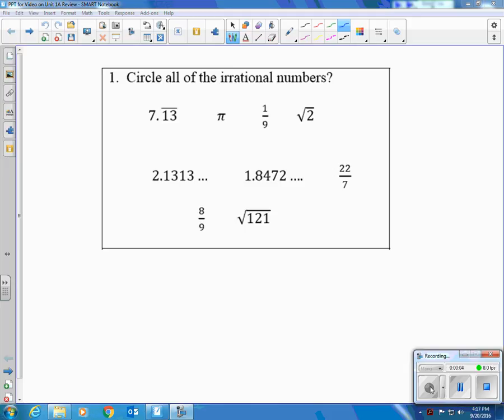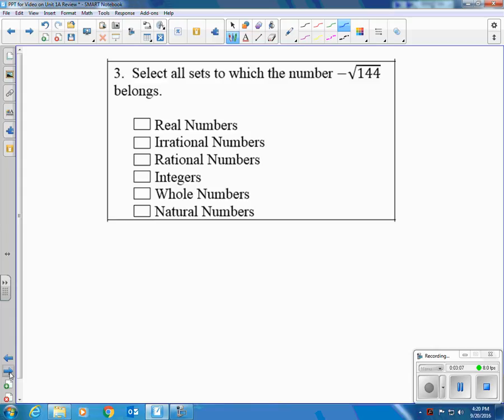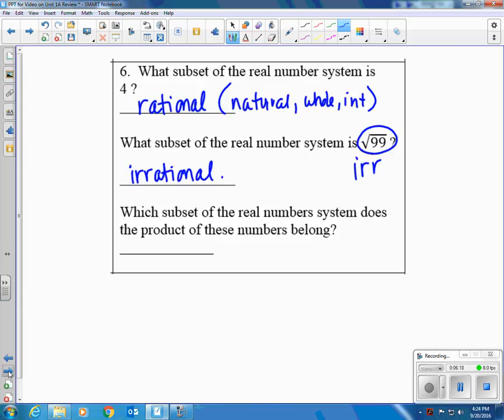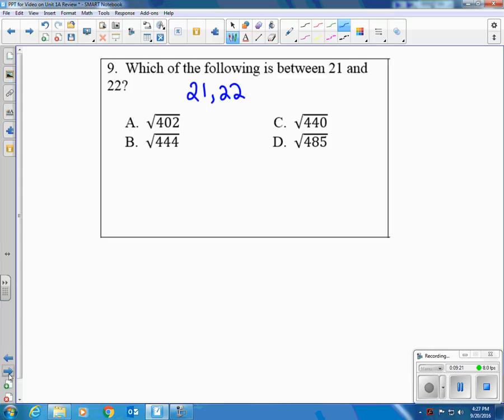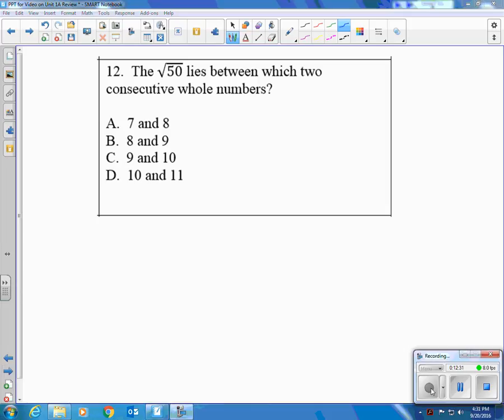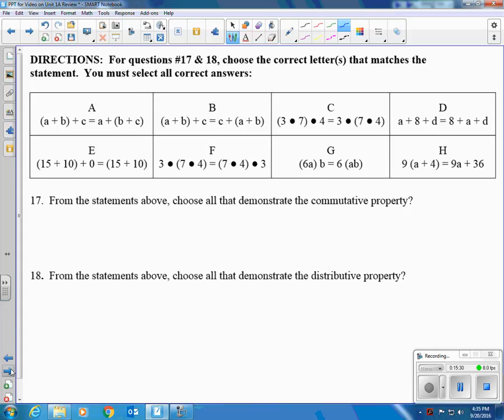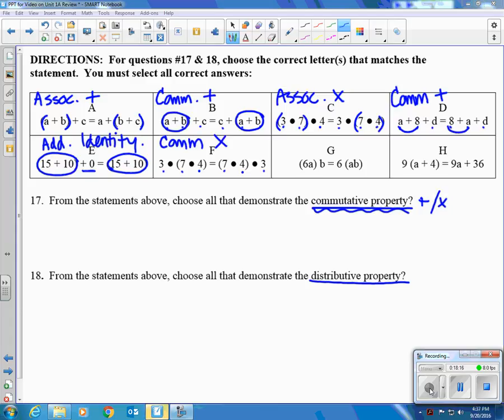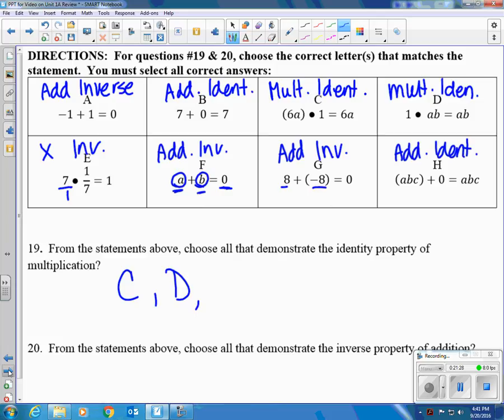VIDEO Review for Unit 1A test